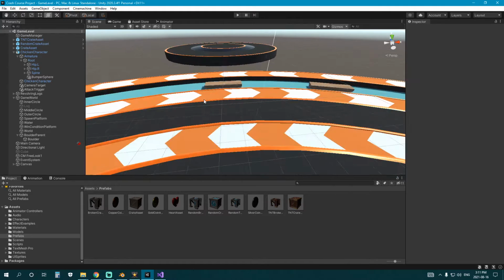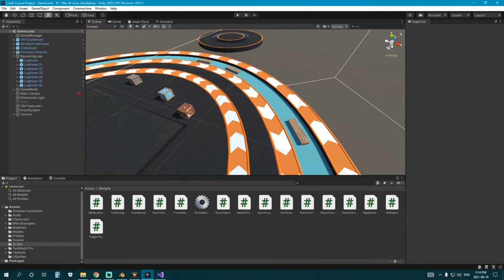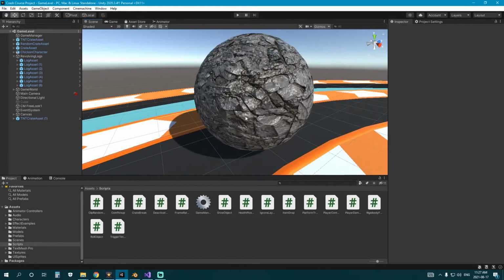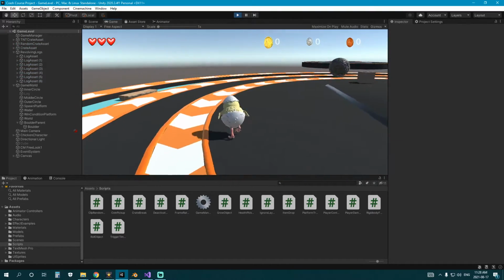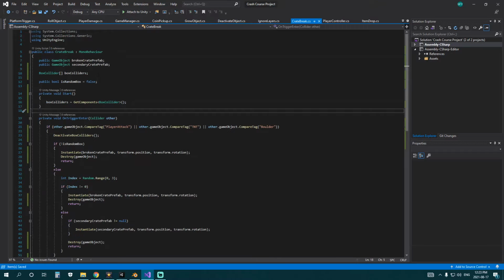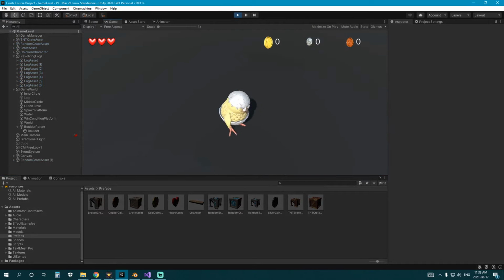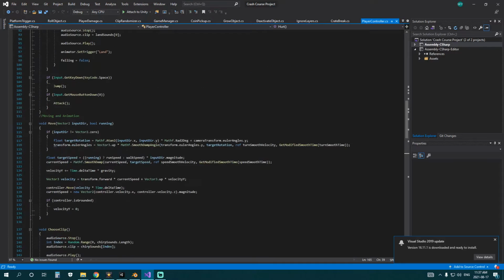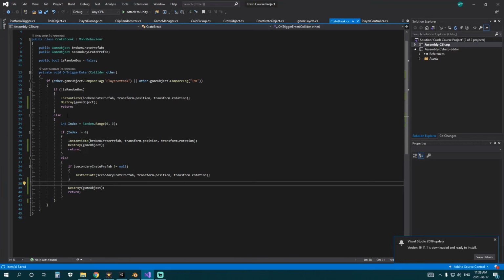Blender and Unity Crash Course - Episode 52 - Unity Level Design (Part 3)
Getting our Level setup in Unity, and preparing things accordingly in our scripts and prefabs. This course could potentially help any level of user, or someone coming to Blender or Unity from another program like Maya, or Unreal Engine. My goal and my hope is to simplify things as much as possible and not go too in depth. The goal is to get people started, and using these programs. Please Enjoy! :)